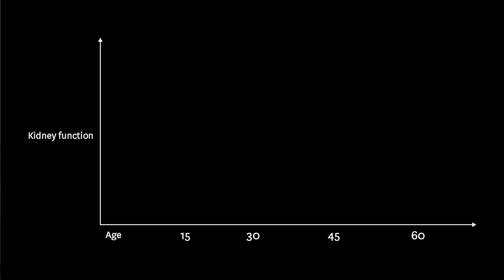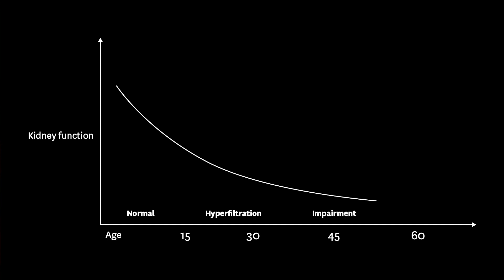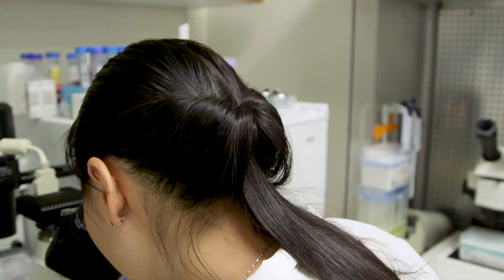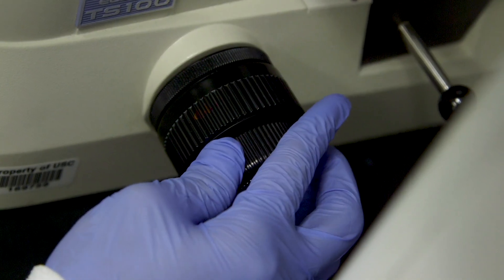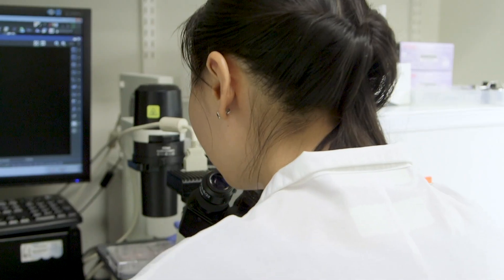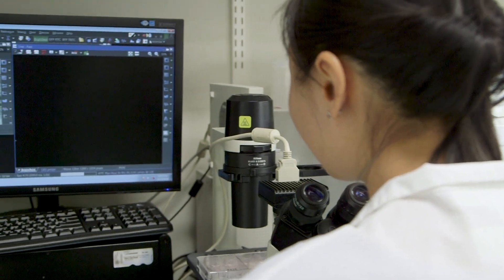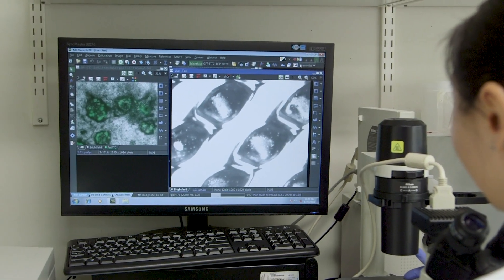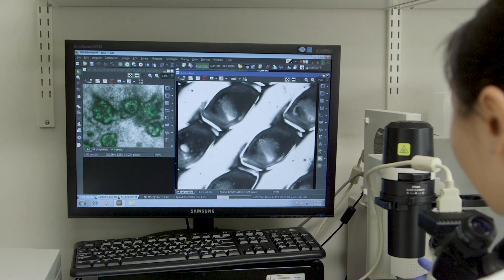Disease modeling: Polycystic kidney disease in the lab of USC Stem Cell scientist Andy McMahon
USC Stem Cell scientist Andy McMahon is using human stem cells to create mini-kidney structures known as organoids. His lab is using these organoids to study and find new drugs to treat polycystic kidney disease.